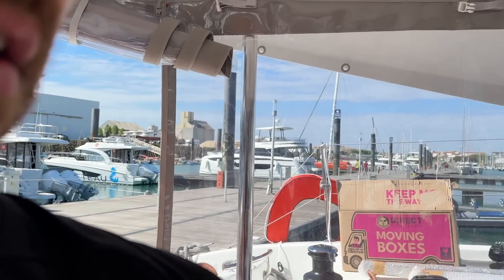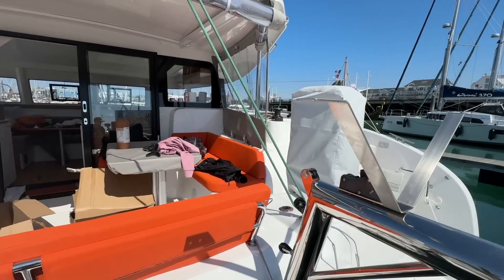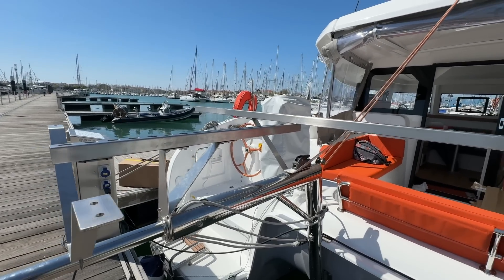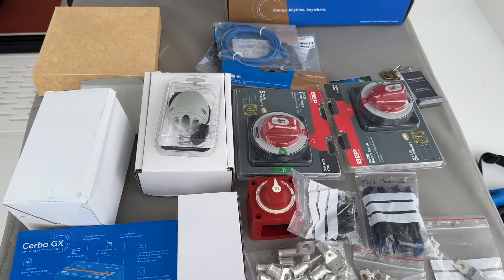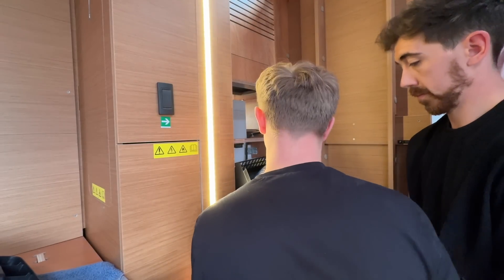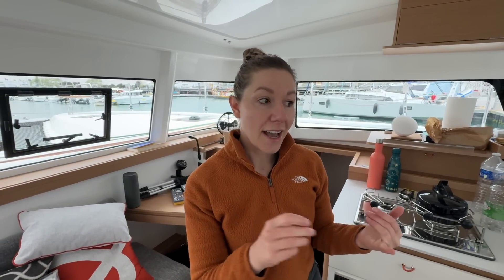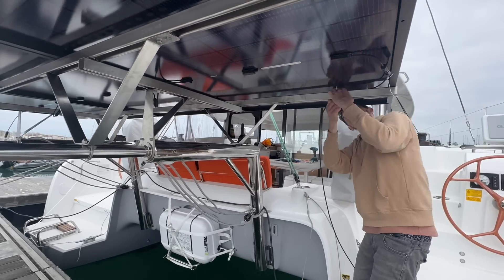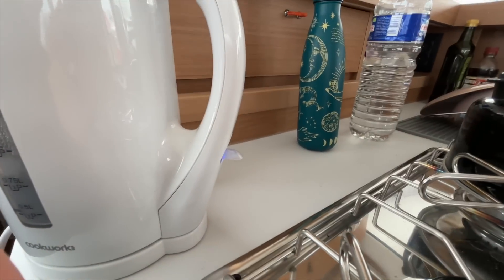Installing a DIY Solar Set Up On Our Brand New Yacht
We were quoted over €20,000 to install solar onto our yacht! 😱 We thought this was a crazy price, so we did it ourselves!

After months of planning, researching, and wrestling with logistics, we’ve finally done it — our solar power system is officially installed on the boat! 🌞⚓ This has been one of the biggest challenges we've faced in transitioning to life aboard and ensuring we can live sustainably and independently off-grid. In this video, we take you through the steps of the installation and show how it all came together.

Whether you're planning your own solar installation or just curious about how it works on a boat, we hope our experience helps and inspires you.

We love sharing our journey with you, so if you'd like to keep up to date with what comes next when we take Runa across the Bay of Biscay and through Orca Alley, please like and subscribe... It's free and helps us out! We also love to chat in the comments, so if you have any advice about crossing Biscay or completing long passages, let us know!

Vision Marine haven't sponsored us in any way, but their service has been unbelievable and they deserve a special shout-out! They're based out of UK, but have the capability of exporting across Europe and other parts of the world. If you're looking for products or professional expertise in marine electrical systems, plumbing and maintenance... at an affordable price... then we'd recommend checking them out

Episode two, chapter one.